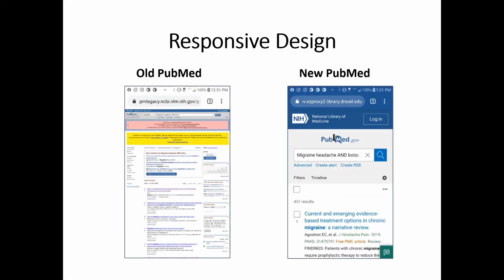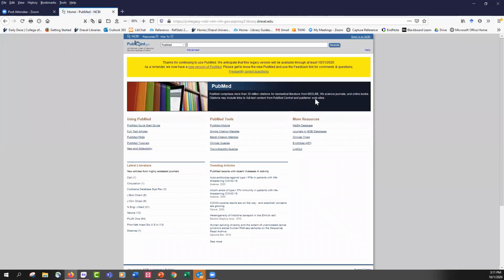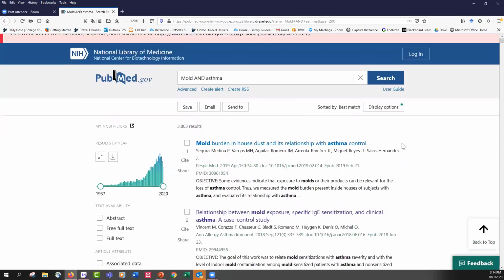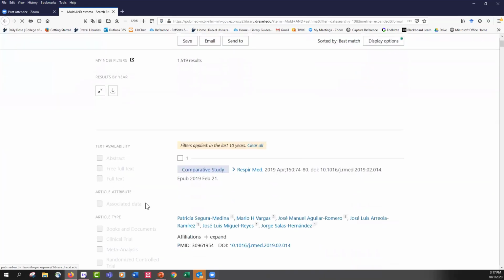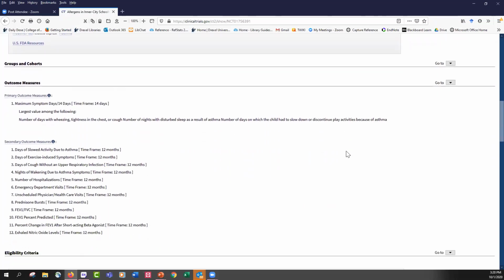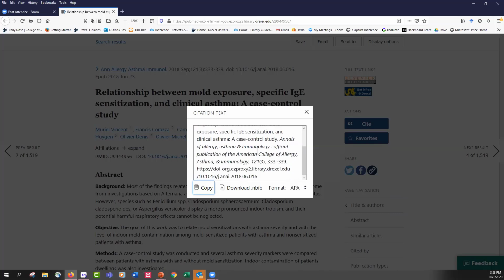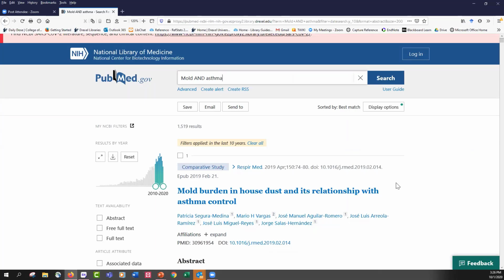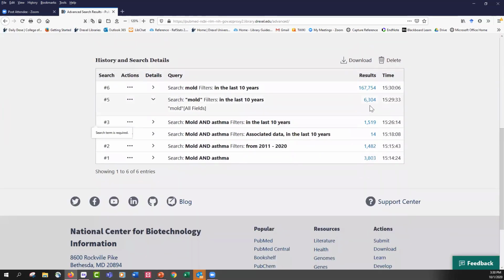Get to Know the New PubMed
The National library of Medicine recently updated the look and feel of PubMed, adding a few long-awaited features. Learn about changes to the user interface, improved search algorithms and how these new features can improve your search. We’ll also show you where to find Legacy PubMed tools.